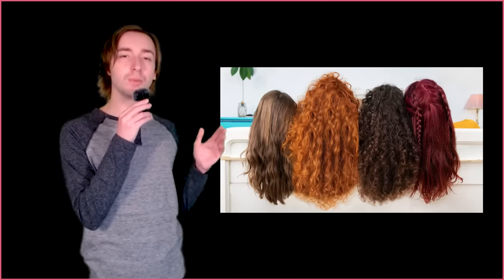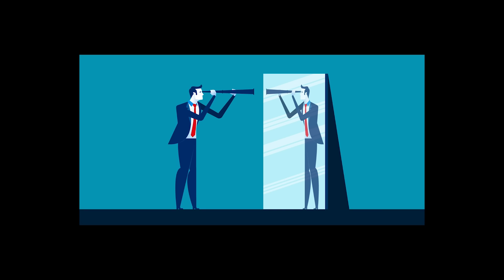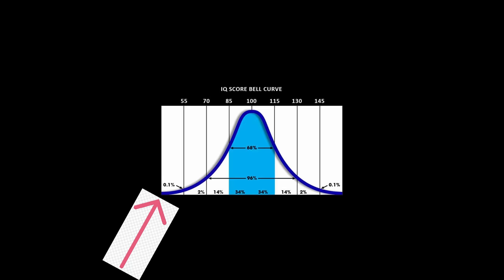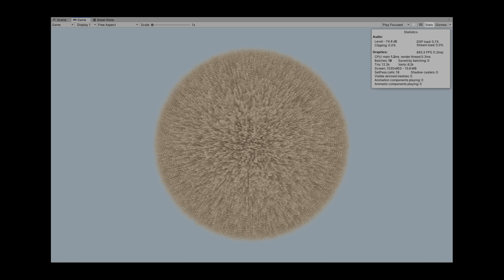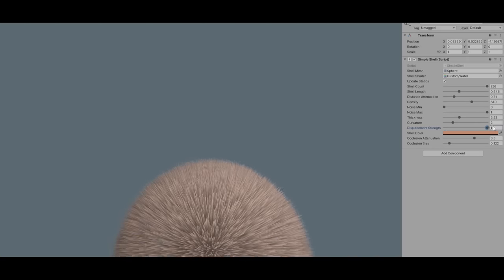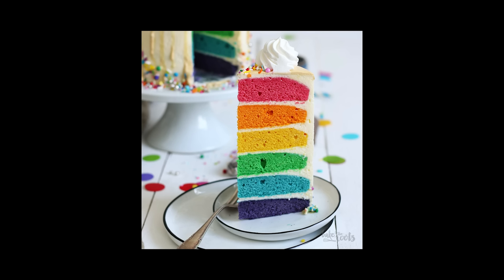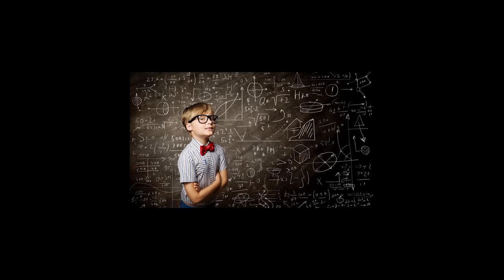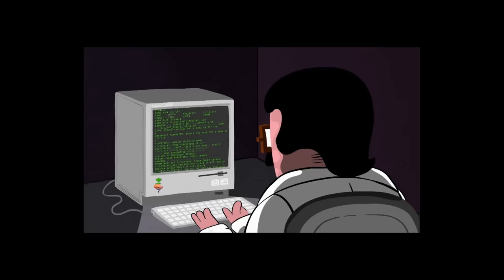How Are Games Rendering Fur?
It's easy to understand why fur is extremely problematic with its high density of objects and physical complexities, but somehow games have been rendering it for years! How could something so complex be so easily simplified?

Topics covered: Hair and its rendering complexities, shell texturing, half lambert, shell texturing applications, limitations of the technique, and overdraw

Your Love Is A Drug - VA-11 Hall-A OST
GO!GO!STYLE - Paradise Killer OST
Joy - Persona 3 OST
Sandgem Town - Pokemon Diamond OST
Like A Dream Come True - Persona 4 OST
Layer Cake - Persona 5 OST
Prof. Omochao - Sonic Adventure 2 OST